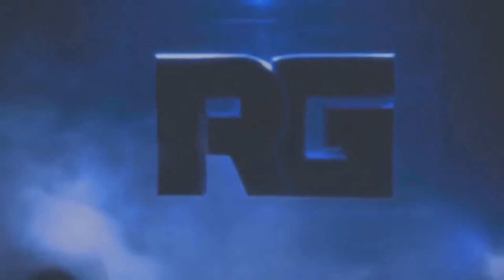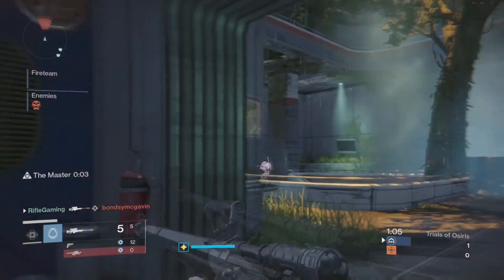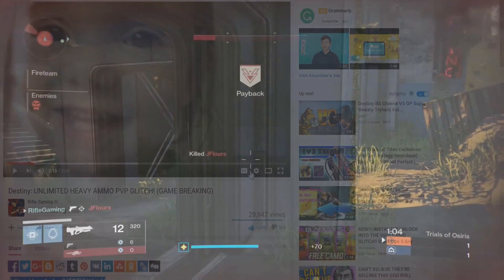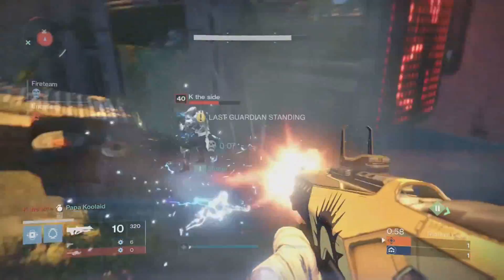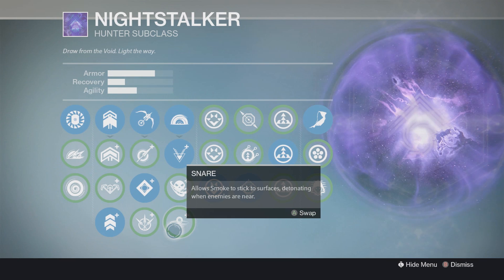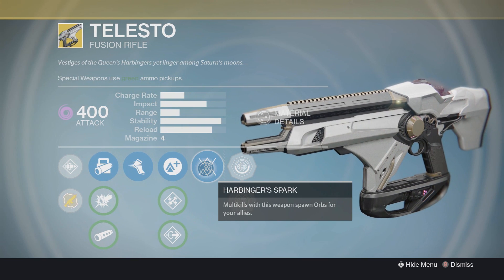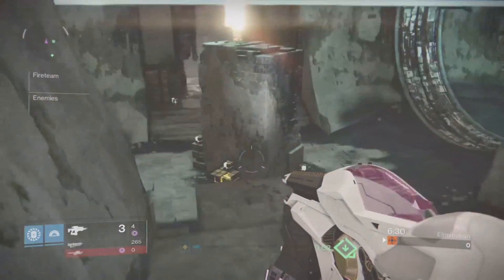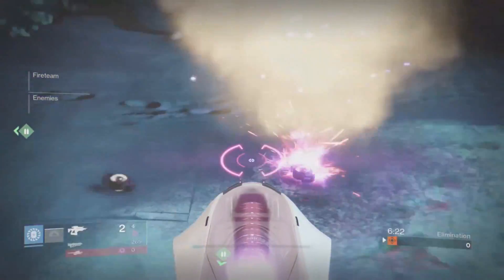INFINITE Orb of Light Spawning Glitch Without Super in Destiny!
Spawn orbs anytime you have snares using this glitch!